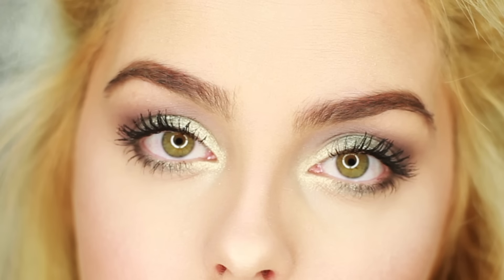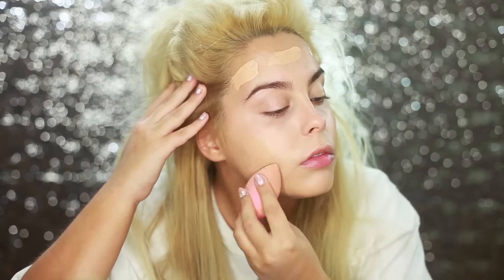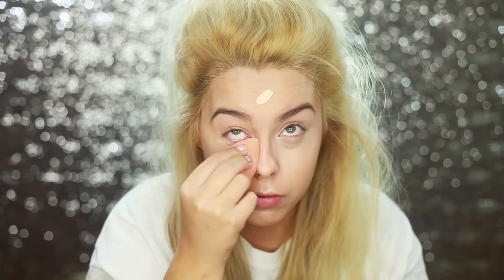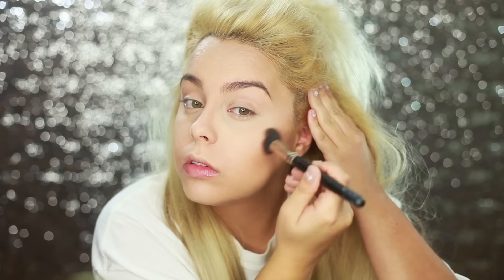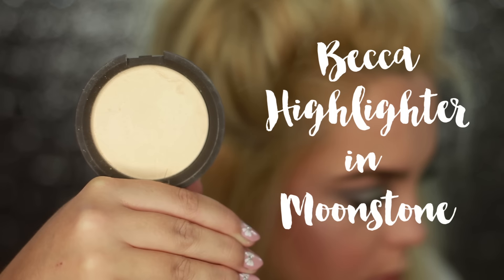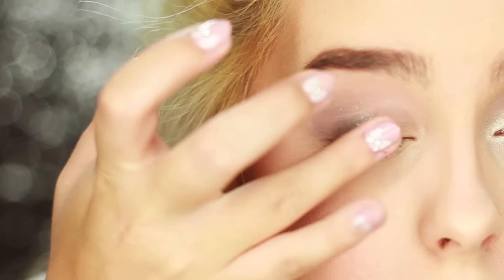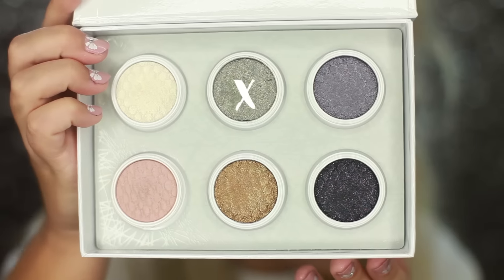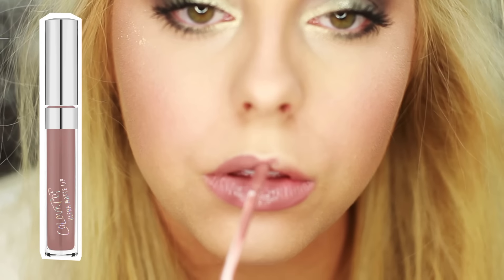Jump into Winter Makeup Look I Nicole Matthews I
♡ Hey YouTube Land! Open ME for more magical fun stuff!♡

▷ LIST OF ALL PRODUCTS MENTIONED:

▷ Mac Prolong Wear Foundation

▷ Mac Panterly Paint Pot

▷ All Eyeshadows are from the Holiday ColourPop Pallette, Lorac Pro 1 & 2!

-Valley Girl - ColourPop (Inner Corner )
-Nectar - Lorac Pro 2 (Crease Color)
-Mauve - Lorac Pro 1 (Crease Color 2)
-Thirsty Girl - ColourPop (Lid Color)

▷Colourpop Palette

▷Lorac Pro 1 - 2

▷ Becca Highligher in Moonstone

▷ Too Faced Sweet Heart blush in Love Hangover

▷ ColourPop Liquid Lipstick in Trap